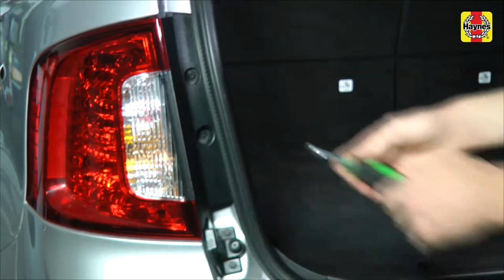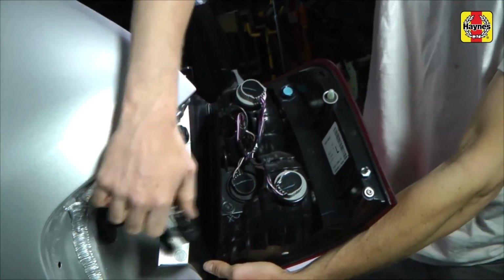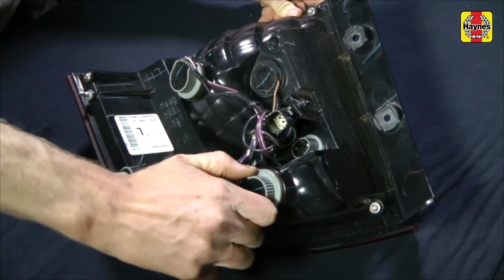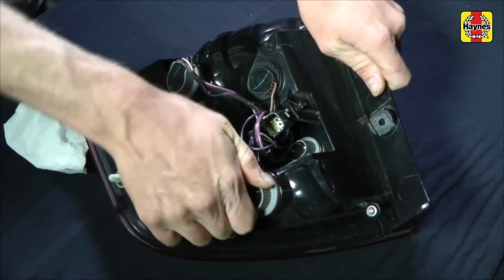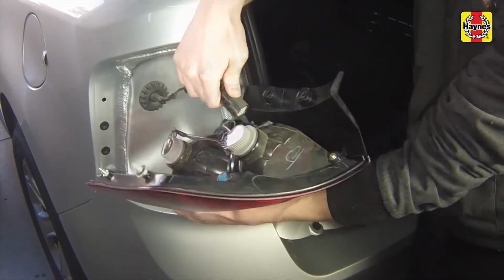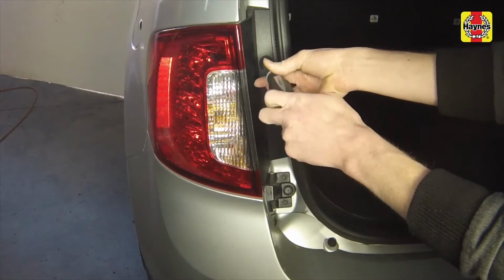How to Replace the tail light bulbs Ford Edge 2007 - 2014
Do you need to Replace the tail light bulbs on your Ford Edge (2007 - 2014) but don't know where to start? This video tutorial shows you step-by-step how to do it!

Our Ford Edge (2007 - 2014) manual covers petrol and diesel engines, and includes videos for some of the most common jobs, which you can see here in this playlist.

What's covered:
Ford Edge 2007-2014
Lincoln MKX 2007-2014